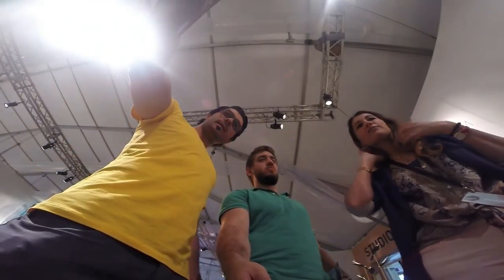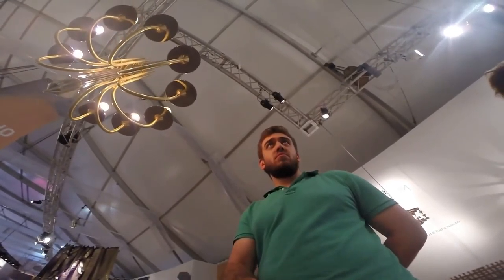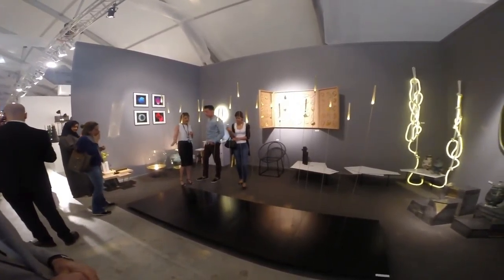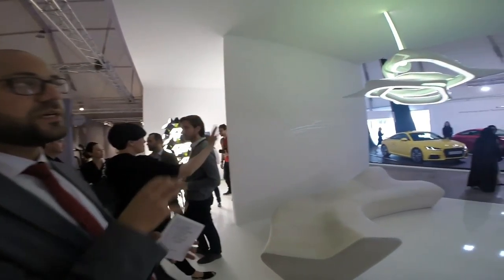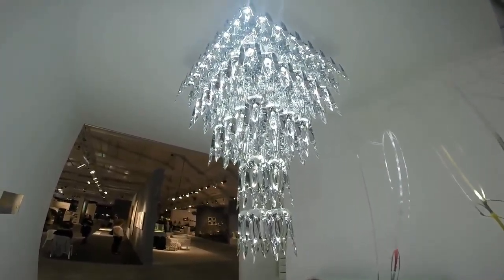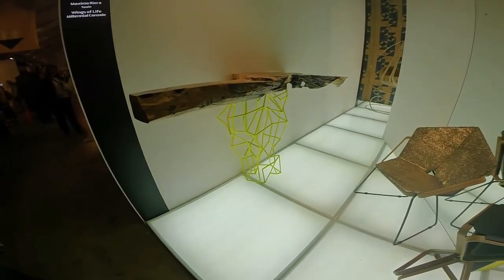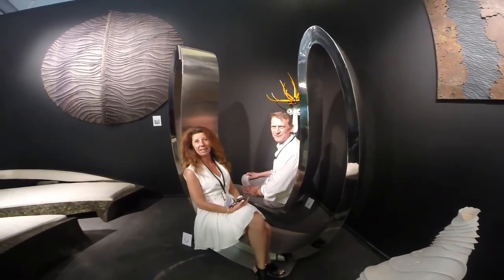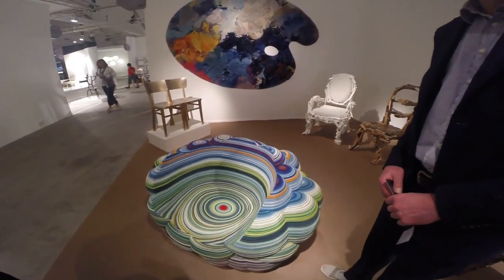Design Days Dubai - 2015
This is our first vlog covering Design Days Dubai 2015. It contains interviews about the displayed artworks and a bit of our day during the exhibition.